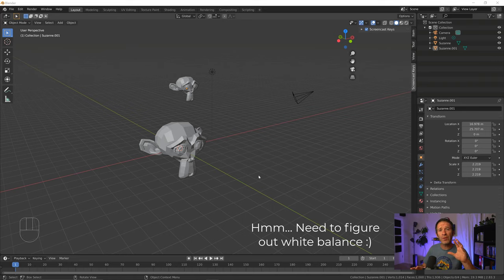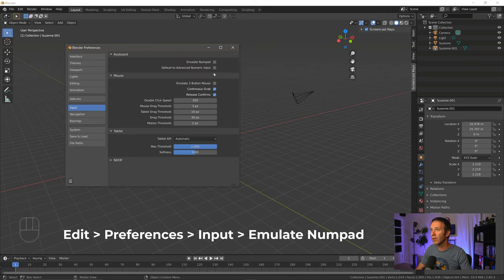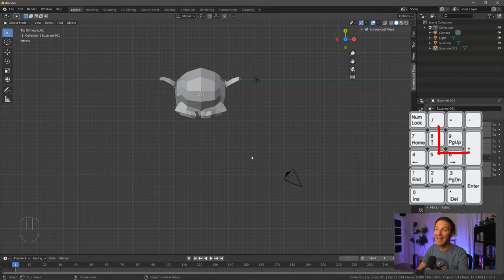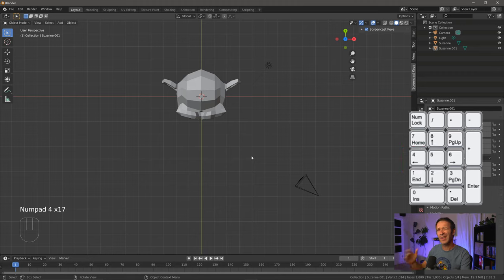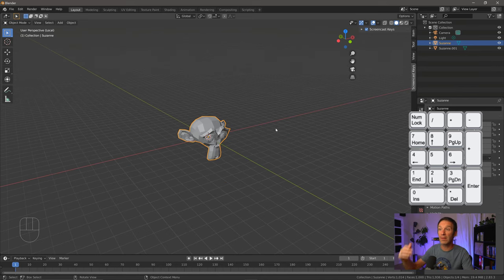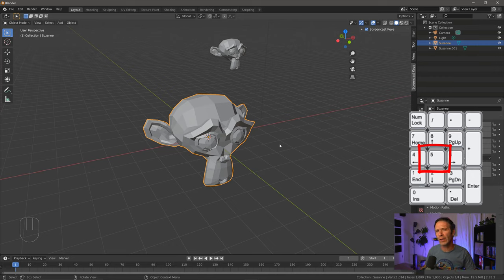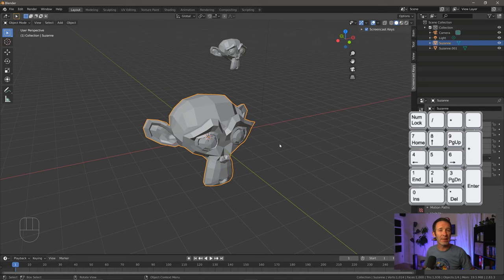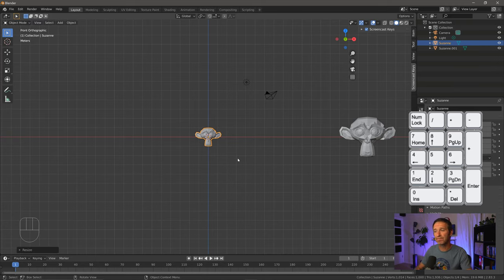Why you NEED the Numpad! - Blender 2.8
The number pad in Blender is used to change views and can streamline your workflow. Snap to an axis, zoom into the selected object, or see the camera's view.

0:00 Intro
0:32 Emulate Numpad
0:57 Changing Views
1:35 Rotating
2:00 Zoom In & Out
2:24 Local View
2:43 Focus on Selection
3:05 Orthographic Toggle
4:25 THE END